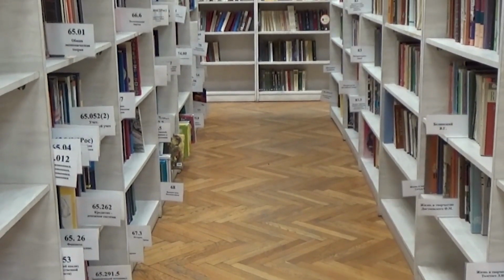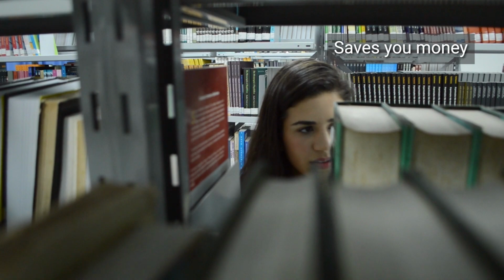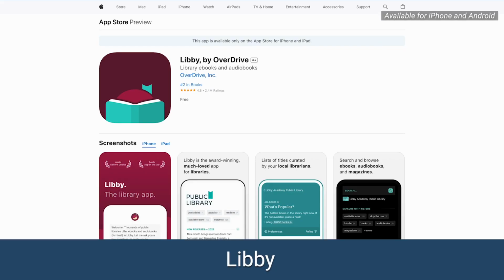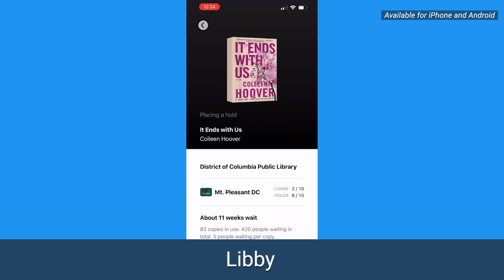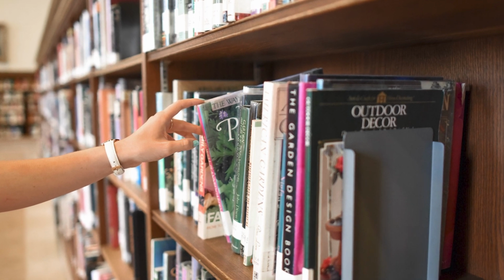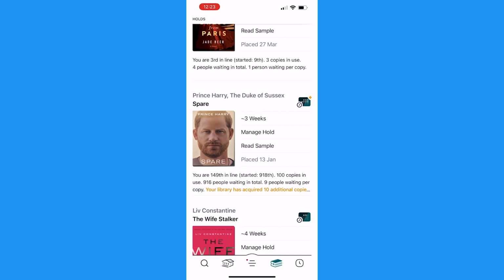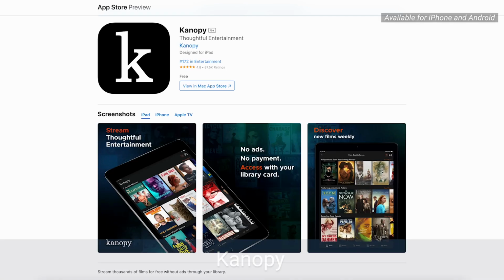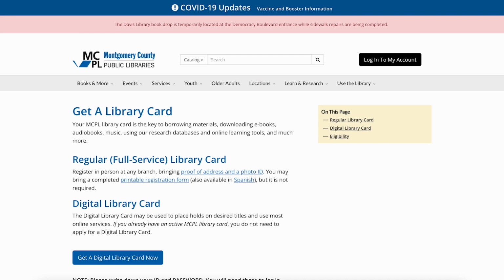Free digital perks you may be missing out on by not having a library card | Kurt the CyberGuy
If you don't have a library card, you're missing out on tons of cool perks that you can get completely for free.